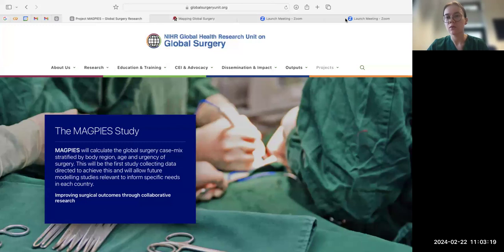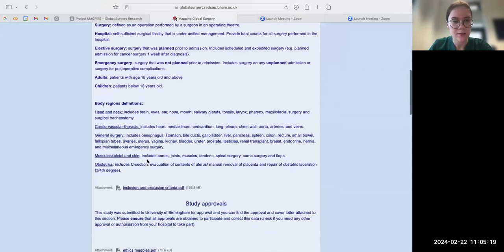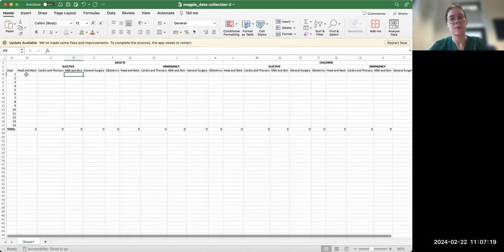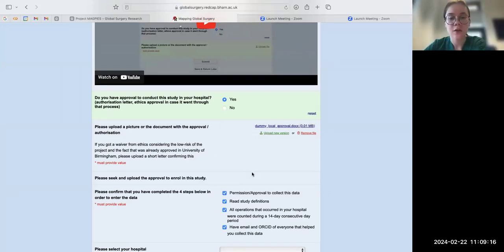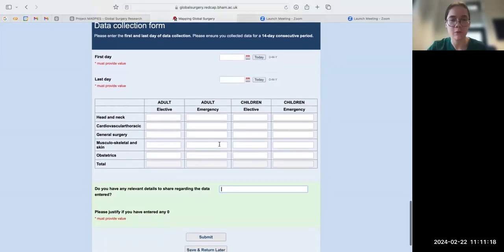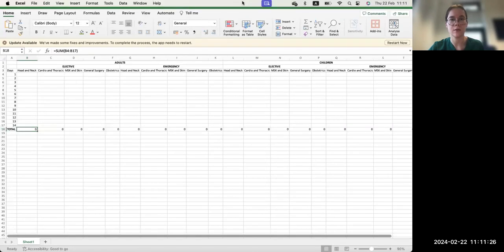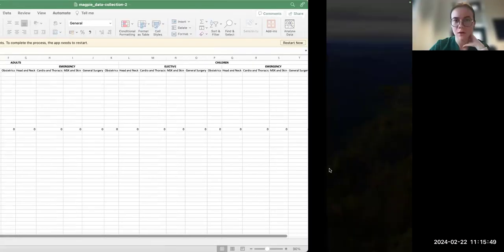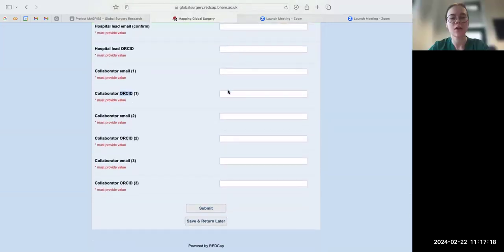Data collection - webinar and Q&A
Please watch this video of our last webinar series where we explained how to enter data in the link we have sent to all recognised hospital leads.